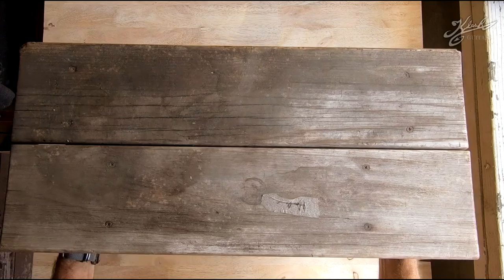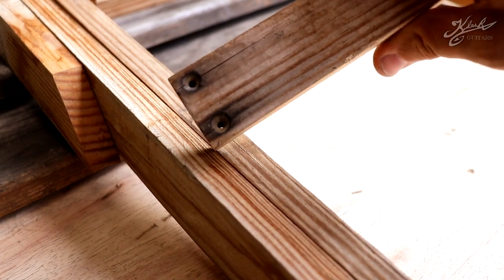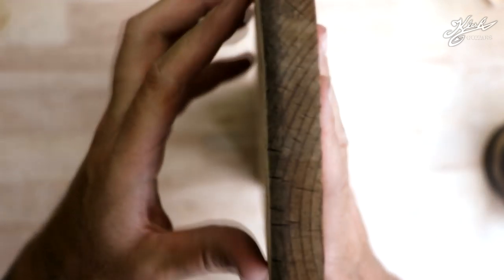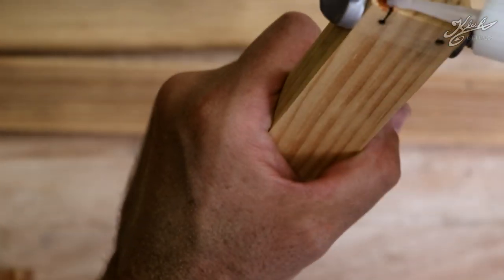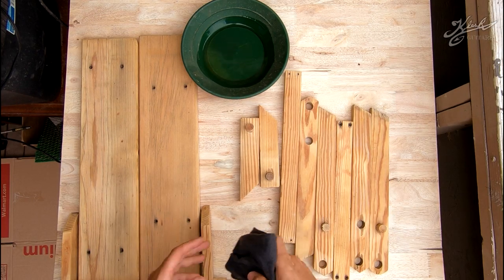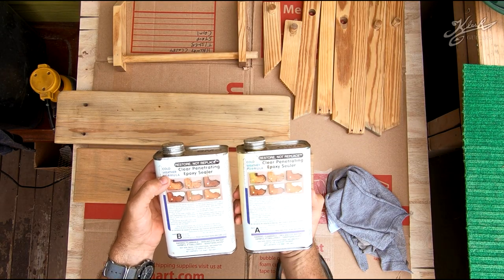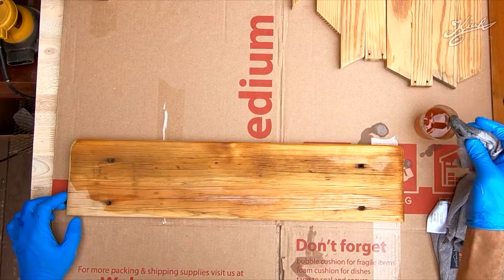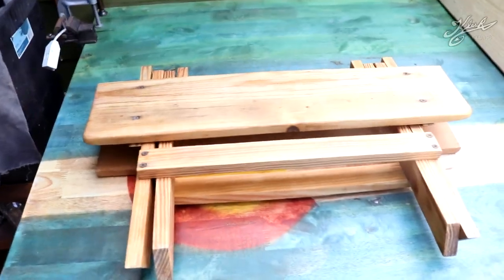Uncle Bartley's Puzzle Table Restoration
Restoring Heather's uncle's little folding table was a fun woodworking project, I always enjoy doing restorations and I hope you liked it too!

Equipment/Gear used in video:
Clear Penetrating Epoxy Sealer

Klesh
12081 West Alameda Pkwy box 141
Lakewood, CO 80228